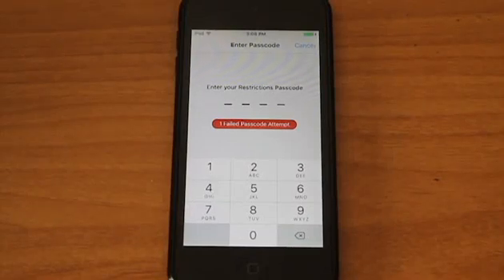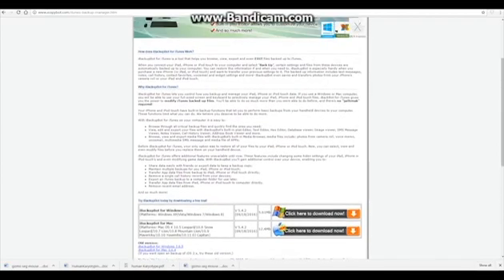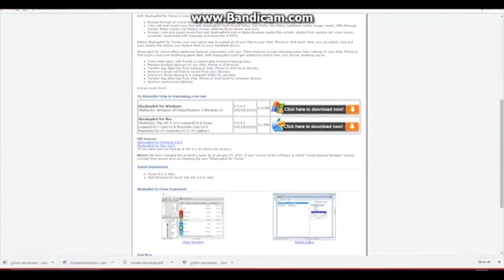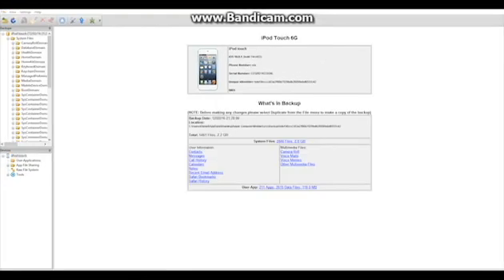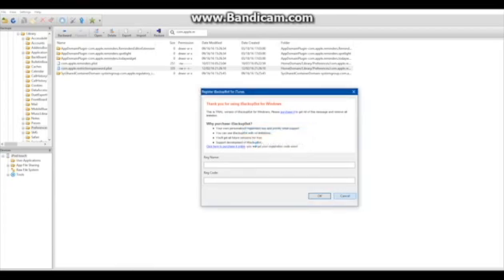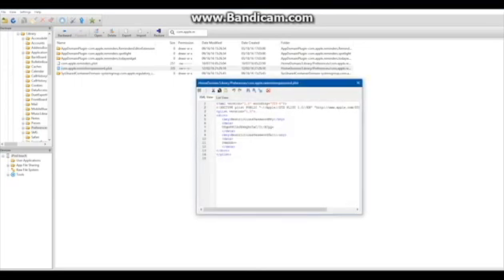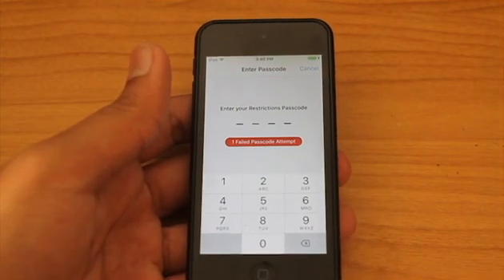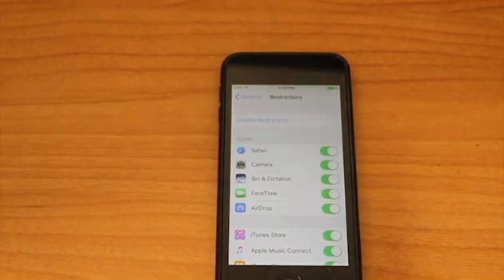What to do if you forgot your restrictions password